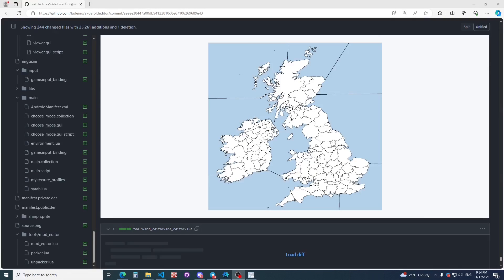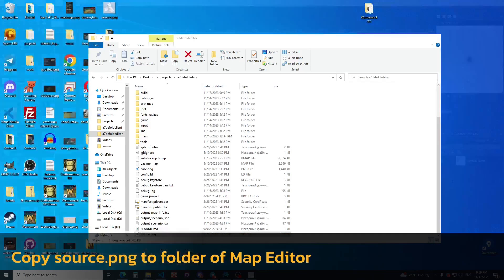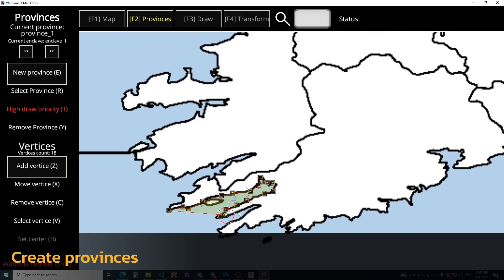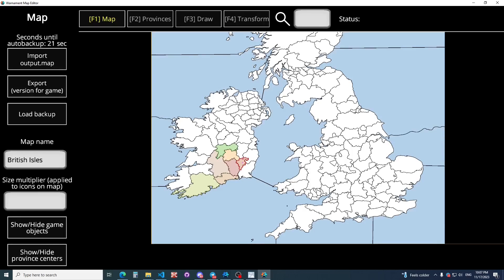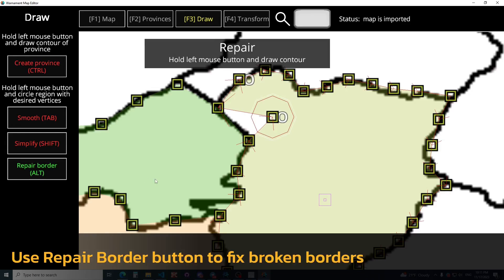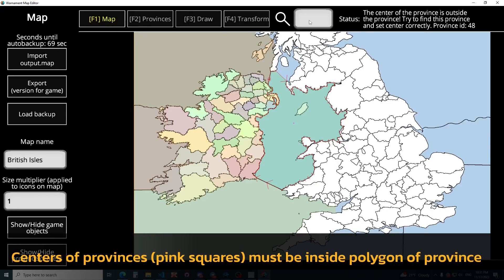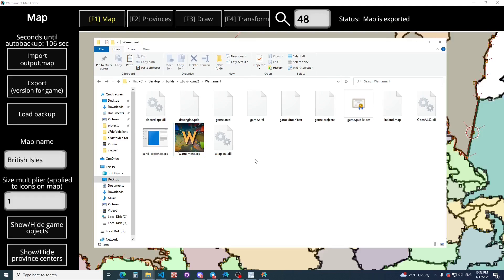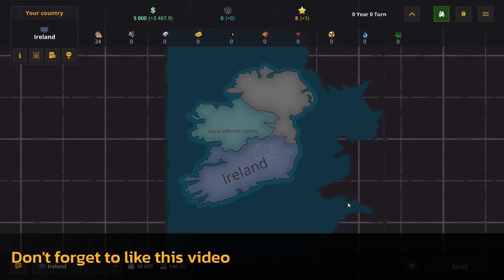How to create a map | Warnament Grand Strategy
You can download Map Editor in our site or itch.io

00:36 - Prepare source.png
01:59 - Copy source.png to folder of Map Editor
03:27 - Create provinces
04:40 - Autofinish Border button
05:50 - Drawing mode
06:50 - Repair border button
07:15 - Simplify button
09:50 - Centers of provinces must be inside polygon of province
10:22 - Export map and copy .map file to folder of game
10:40 - Create scenario for map in Scenario Editor
11:50 - Test in game